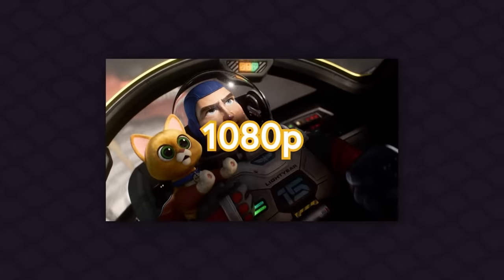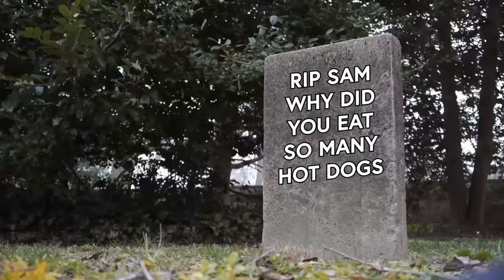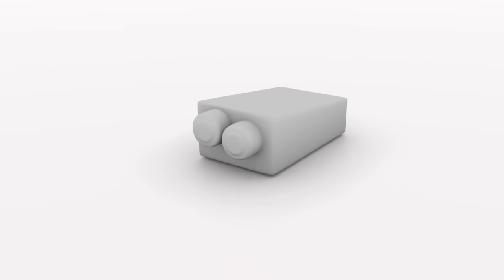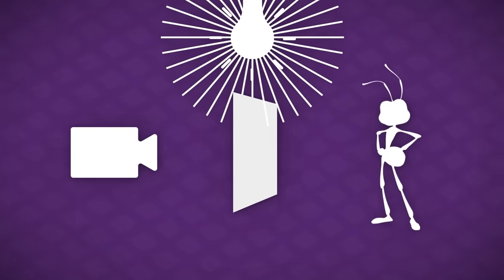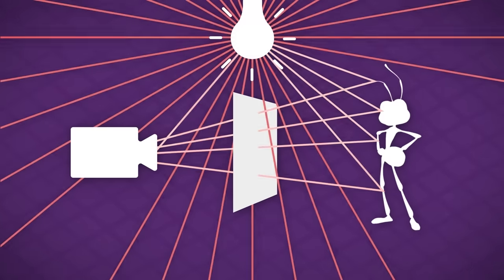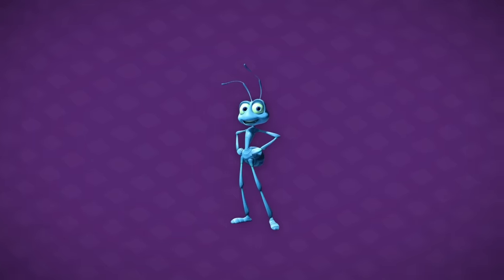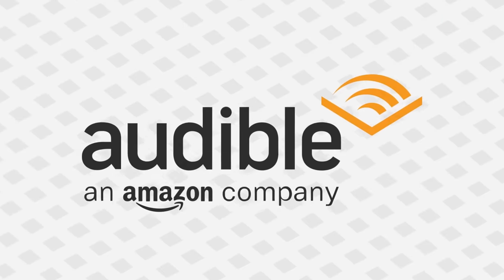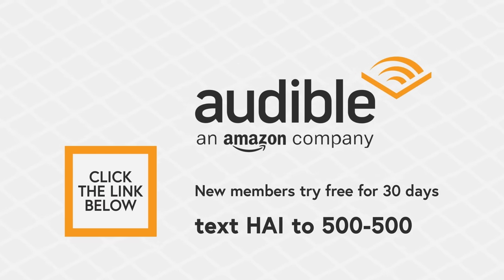Why It Takes Pixar 3 Years To Render A Movie